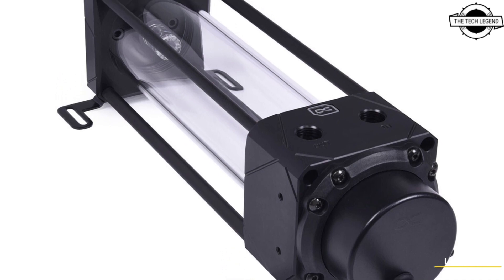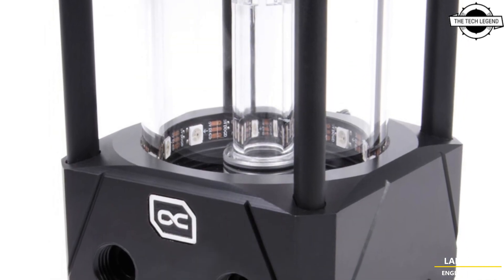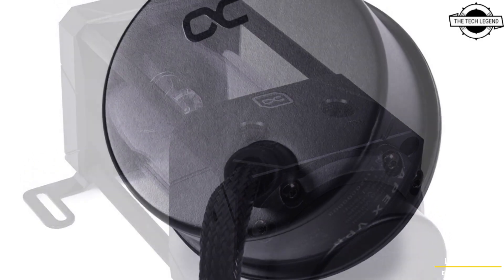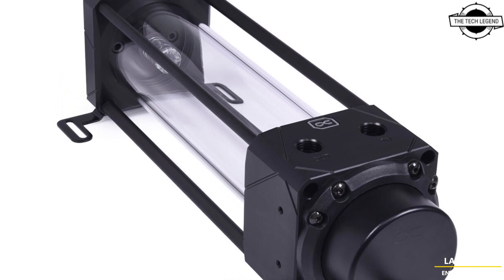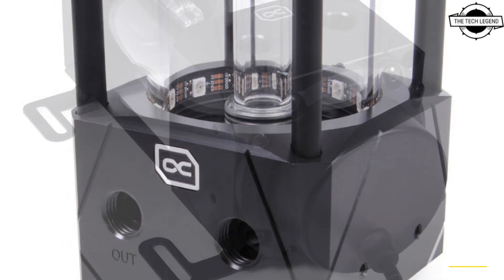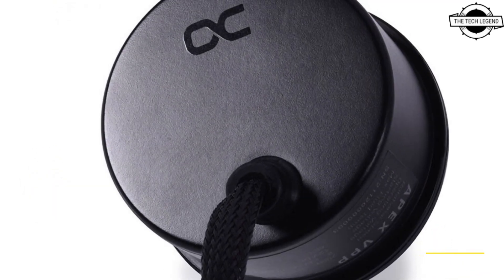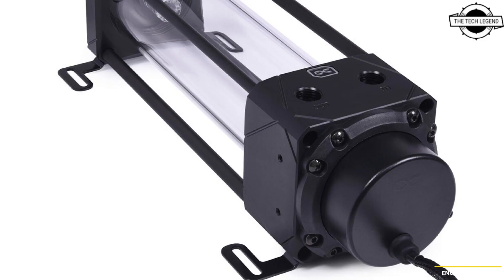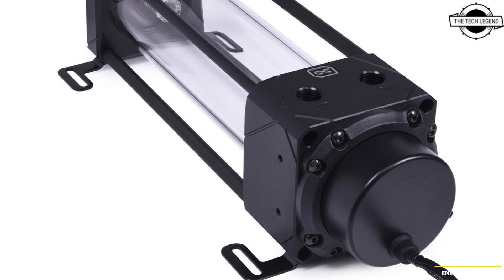Alphacool Eisbecher Pump+Reservoir Combo with New Apex VPP Pump Launched - All Spec, Features & More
PRODUCT DETAILS & PRODUCT ORDER FROM AMAZON
SIMILAR PRODUCT :

Eisbecher Aurora reservoir in combination with the VPP Apex pump, Alphacool presents another stylish reservoir/pump combination. The combination of the classy Eisbecher with the elegant, powerful VPP Apex D5 pump results in a setup that should not be missing in any performance-oriented water cooling system. The tube of the reservoir is made of real glass. The digitally addressable RGB LEDs in the pump top provide brilliant illumination and beautiful light reflections. A special ambient highlight is the illuminated fountain effect of the riser tube. The Apex VPP is a powerful pump that is compatible with the most popular D5/VPP tops and reservoir tanks. With the 4-pin fan connector, the speed of the pump can be read and controlled by PWM signal. Power is supplied to the Apex VPP via the SATA connector. The maximum head of 4.25 m and the potential flow rate of 340 L/h are clear arguments for using the pump in combination with the Eisbecher Aurora reservoir. The included mounting kit allows the Eisbecher Aurora Reservoir with VPP Apex pump to be placed freestanding in the case or mounted on a radiator as well as free fan locations. The fill volume of 180ml or 360ml is more than sufficient for any water loop.